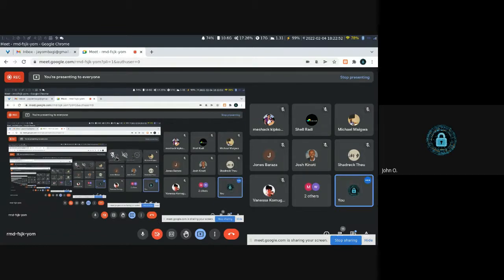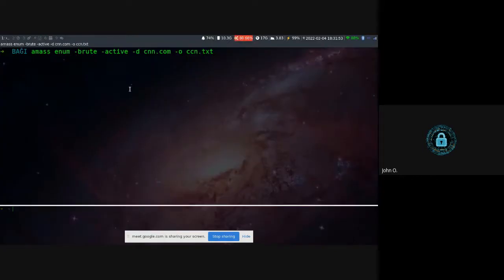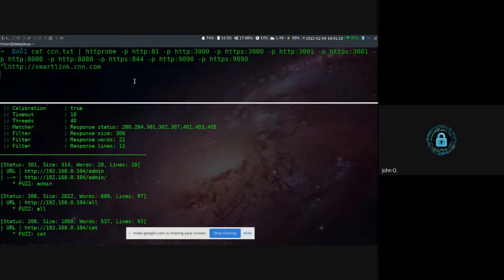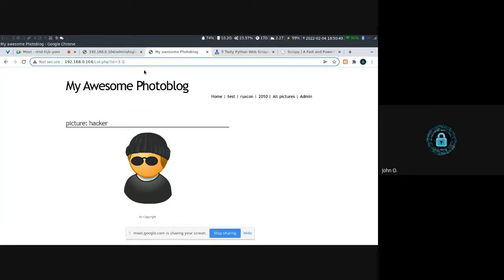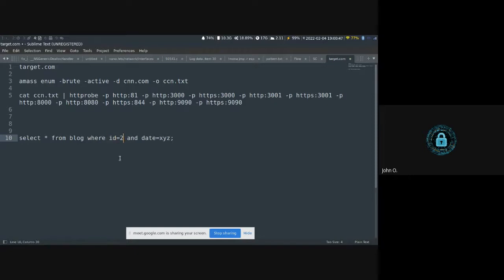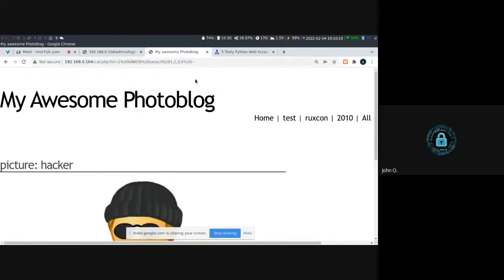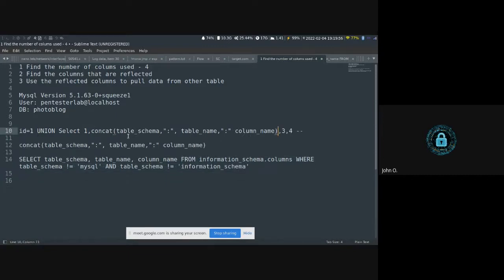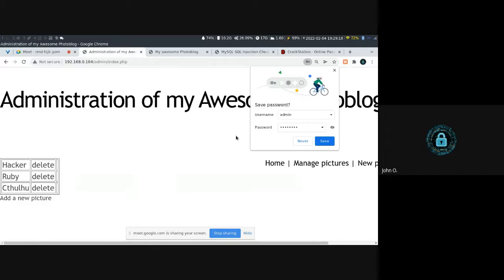Day 9 - SQL Injection by John Troony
Day9 of 100DaysOfHacking led by John Troony